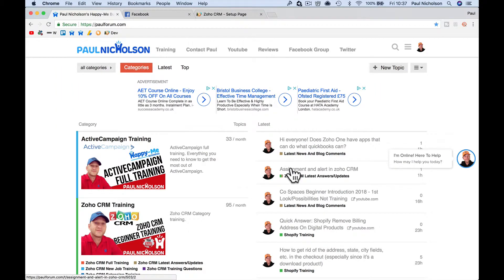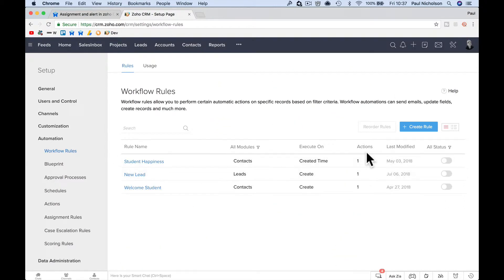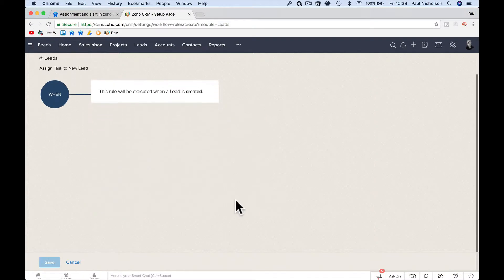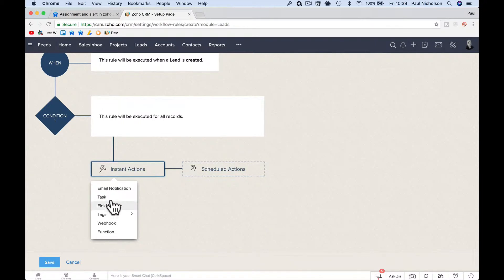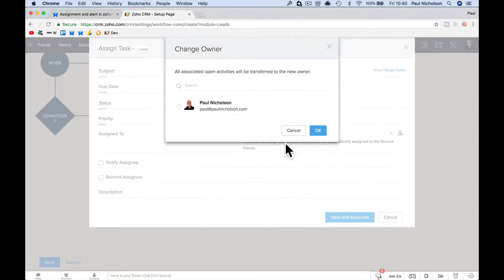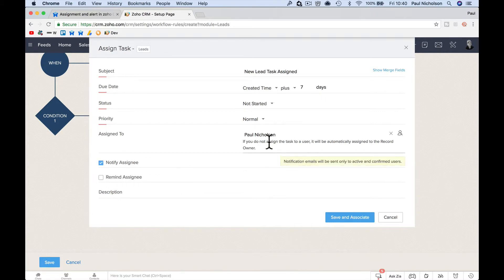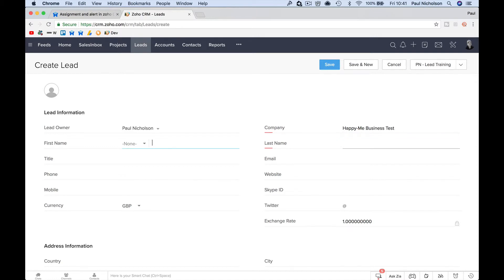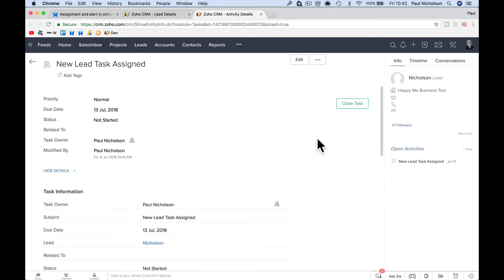Zoho CRM New Lead Automatic Task Creation And Email Notification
Come and join me in my free Forum and training if you have Zoho CRM questions.

► Useful?